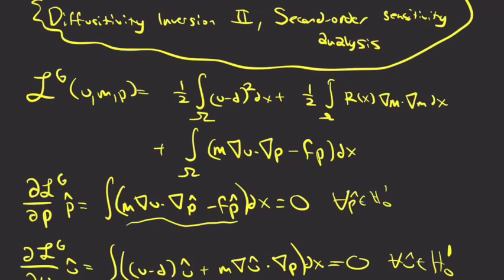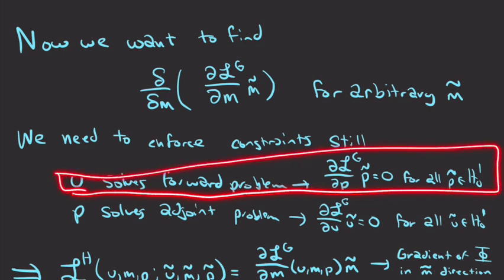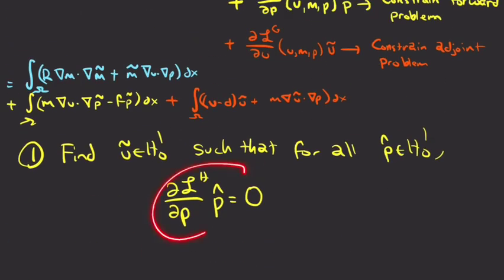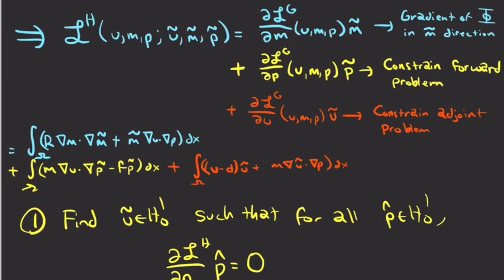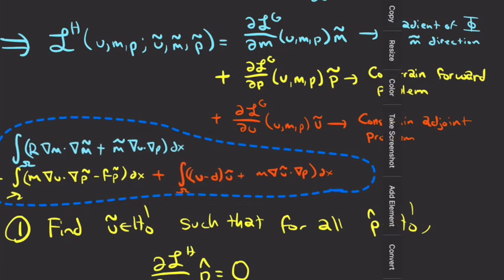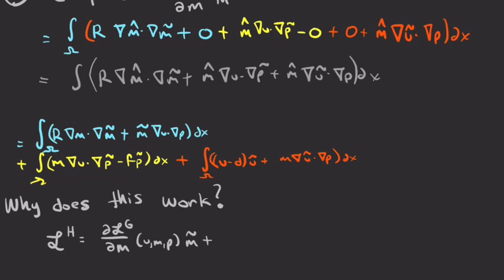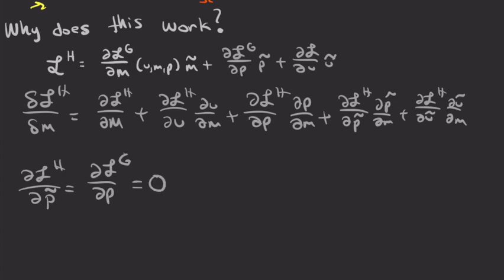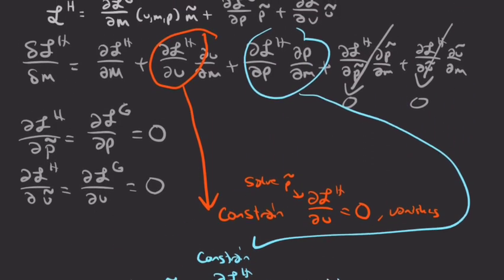Inverse Problems 20: Second-Order Sensitivity Analysis (Diffusitivity Inversion II)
We derive the Hessian action for our equilibrium diffusion equation in continuous form.